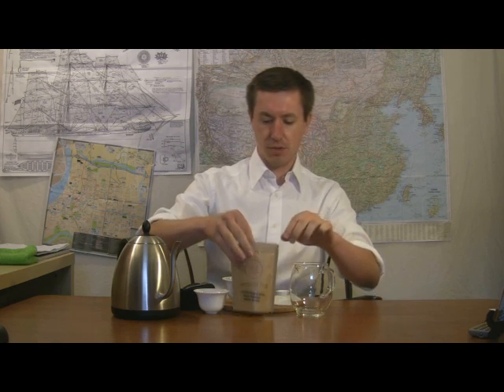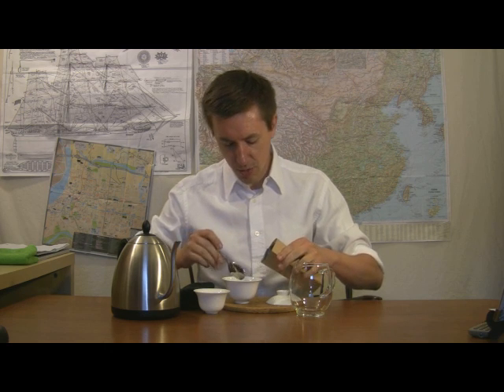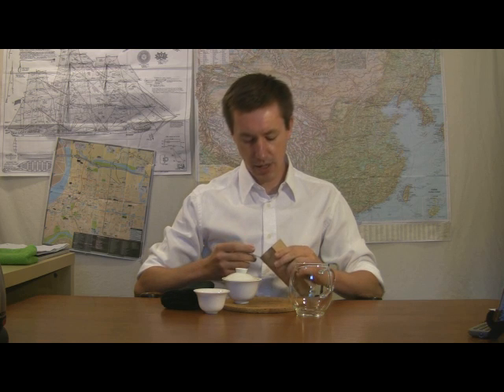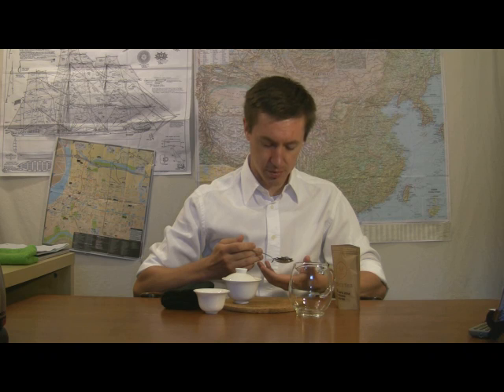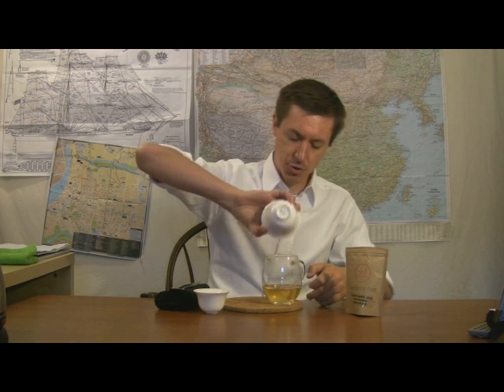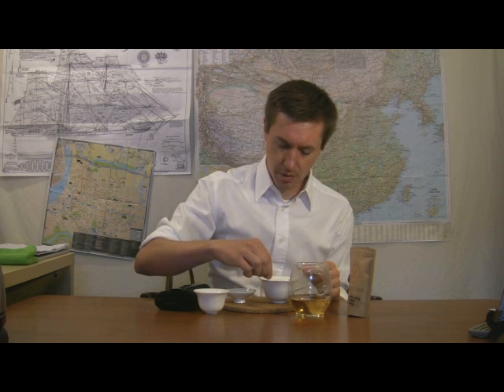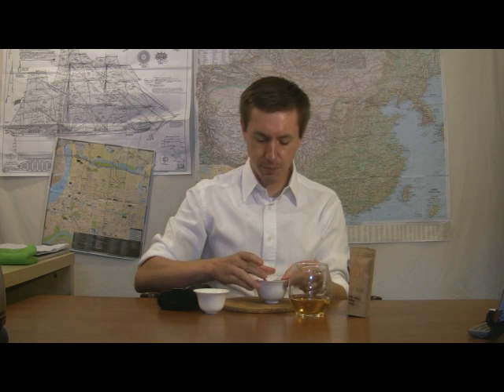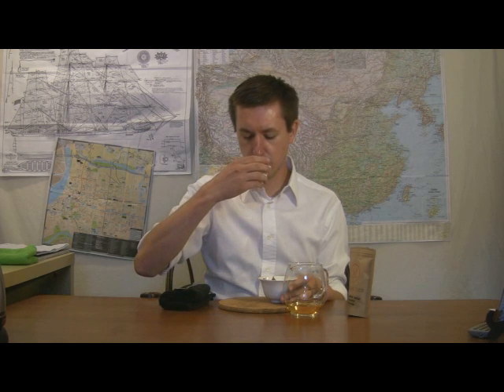Tea Review 534: Verdant's Master Han Wild Sheng Puer July 2014